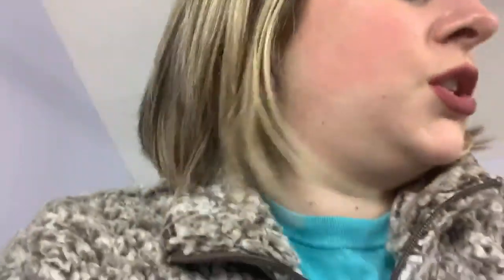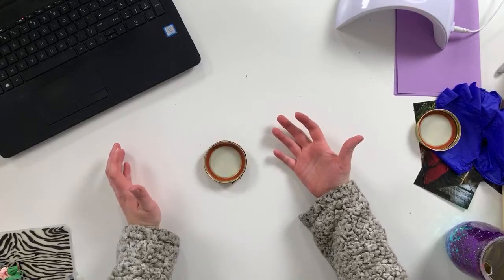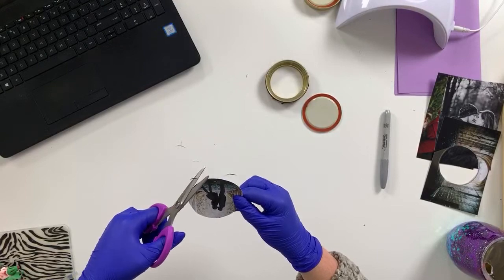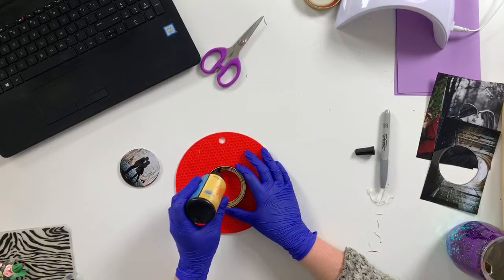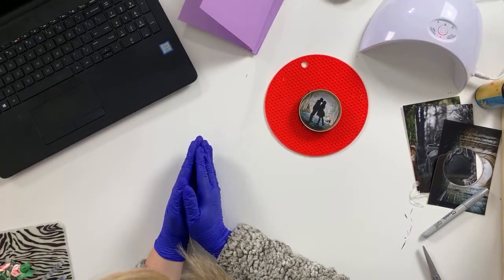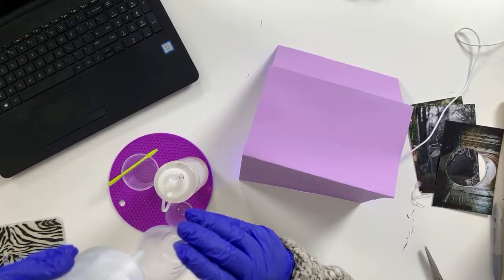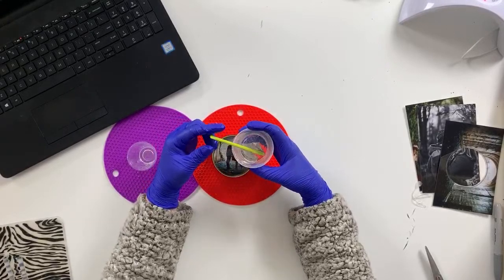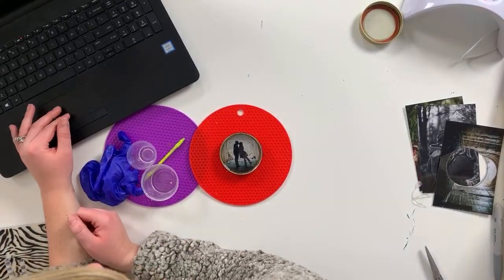How To Make Epoxy Resin Photo Coasters | DIY Christmas Gift Ideas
Materials I used in this video:

UV Resin

UV Lamp

Silicone trivets

Pro Marine Epoxy

Mason Jar Lids

HASHTAGS ✨